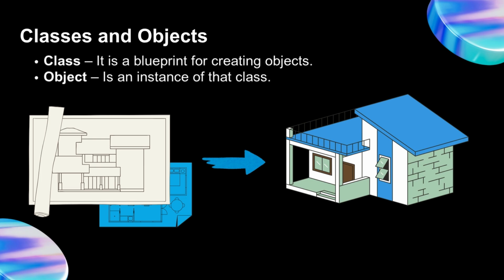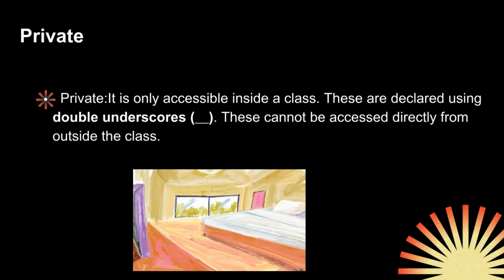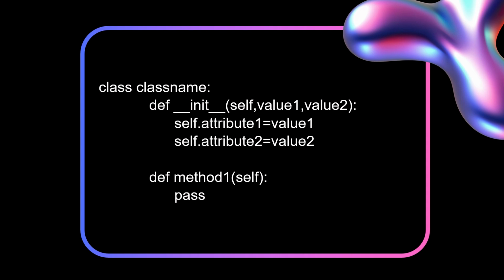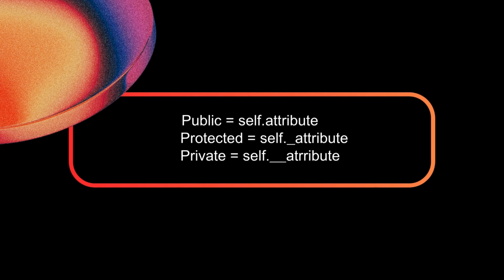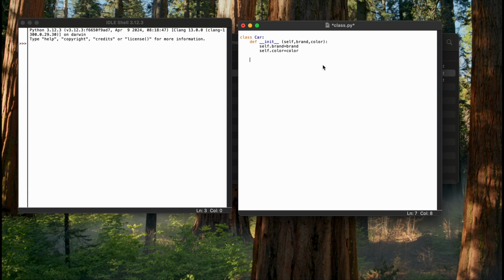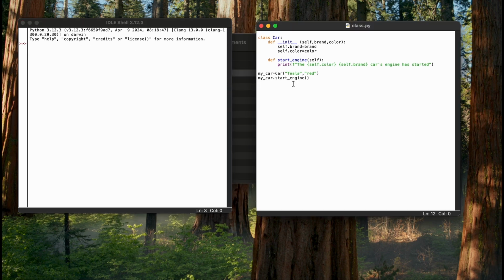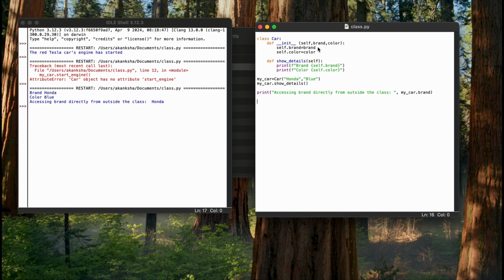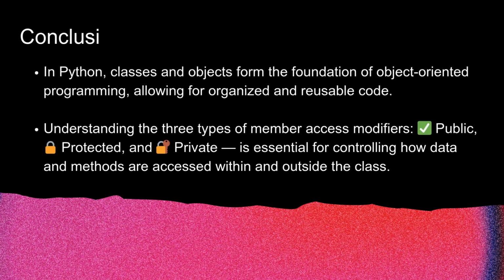Understanding Classes and Objects in Python